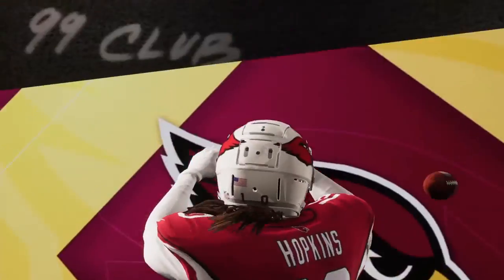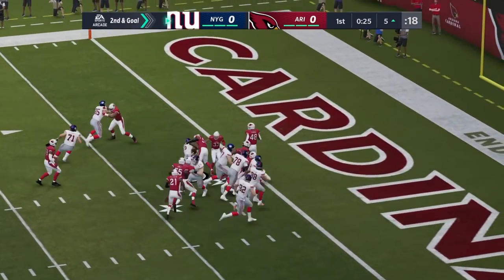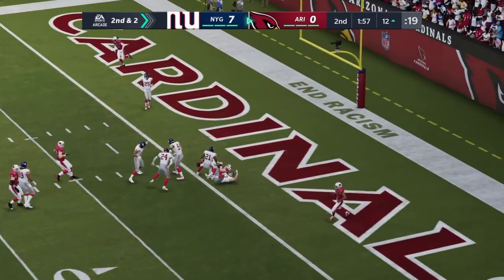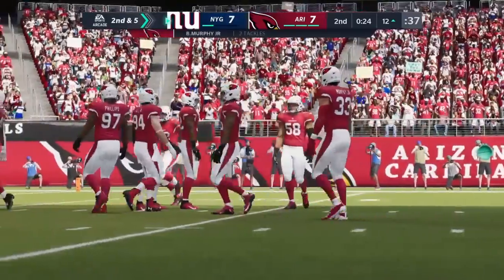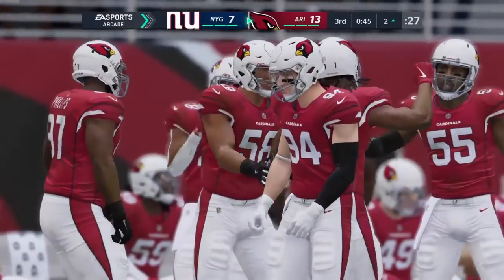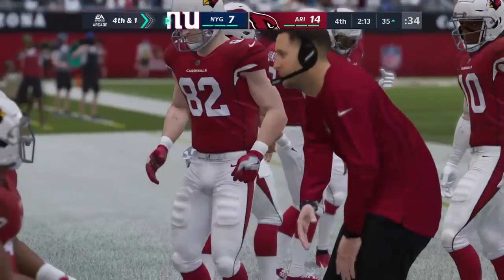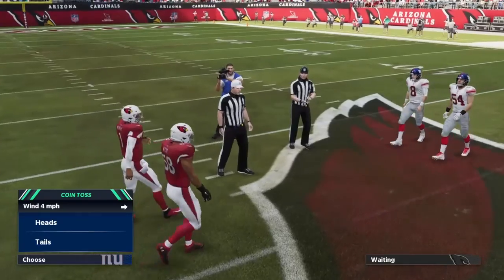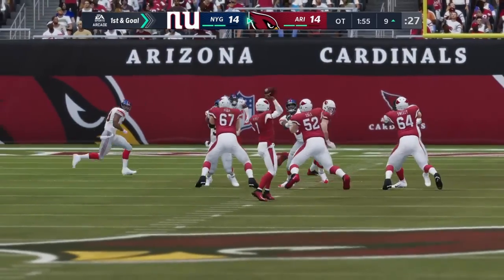M21SS:Game 1 - Giants vs. Cardinals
Vid not for kids